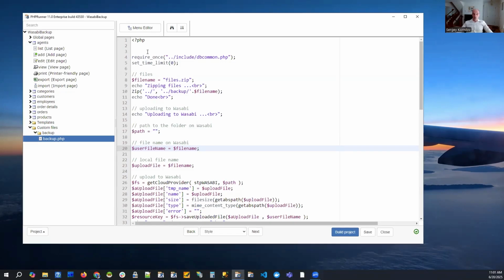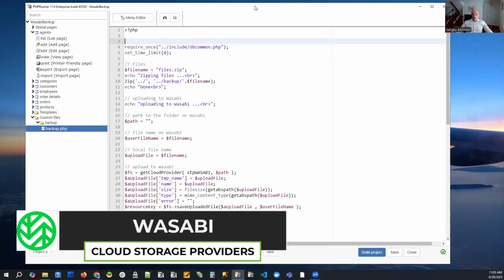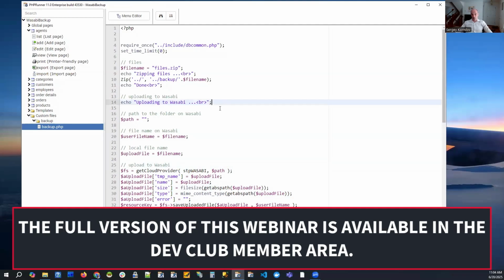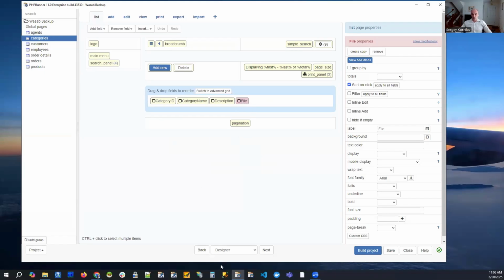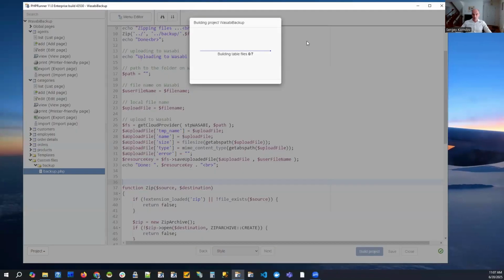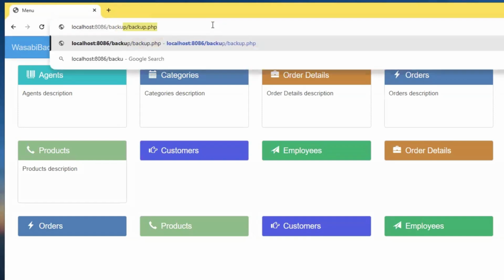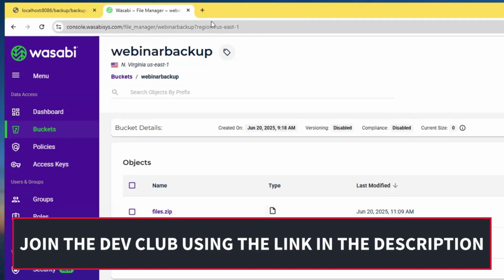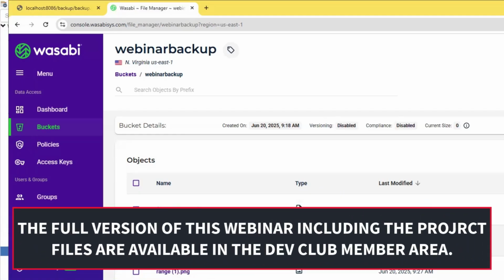BACKUP TO WASABI CLOUD PROVIDER | XLINESOFT | DEV CLUB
Here we discuss the basics to get going with the Wasabi cloud provider.